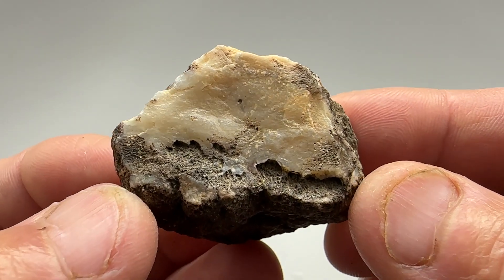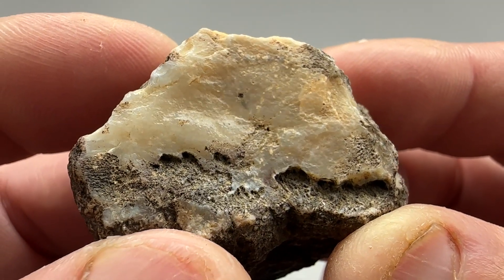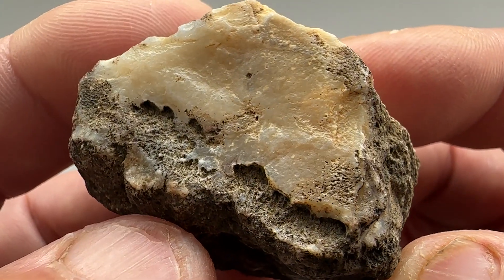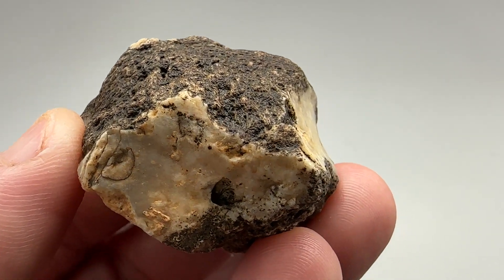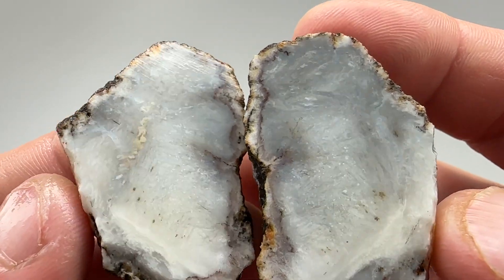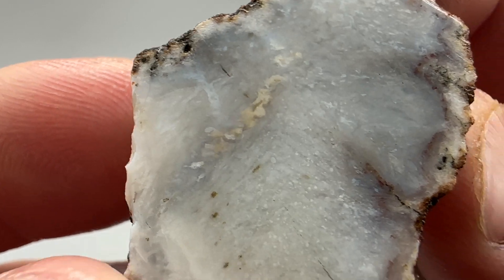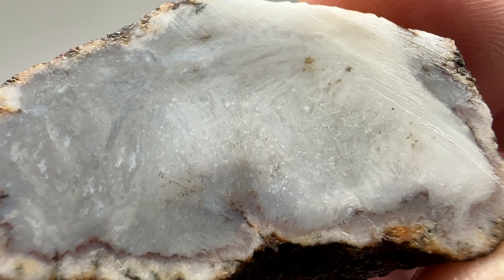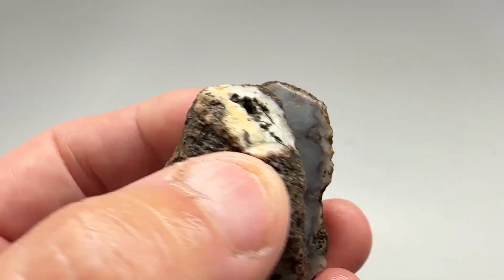Mystery Agate Nodule from Gila Bend Mountain Range in Arizona Cut Open to Reveal the Beauty Inside 2